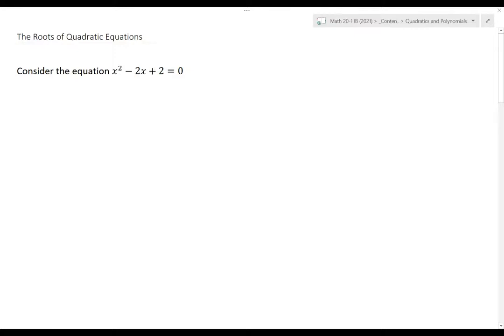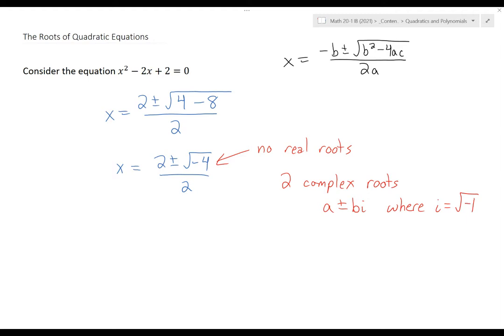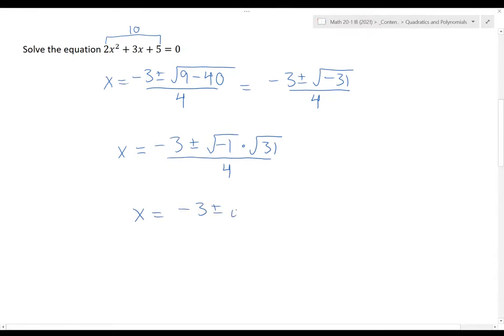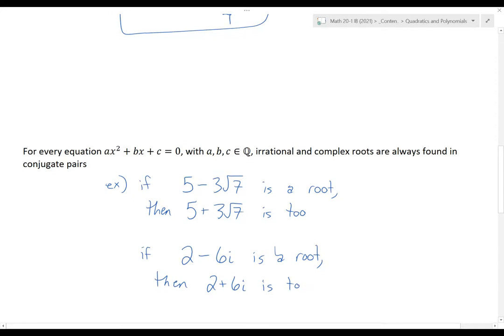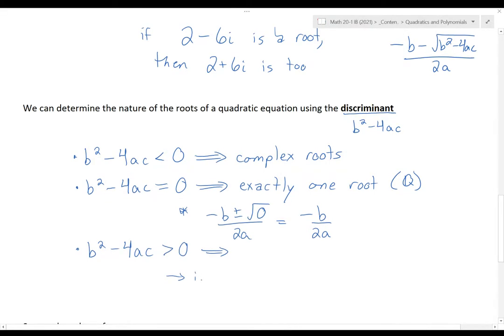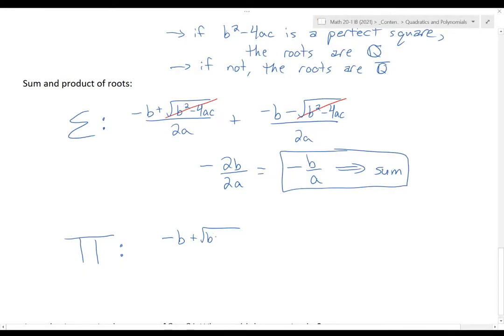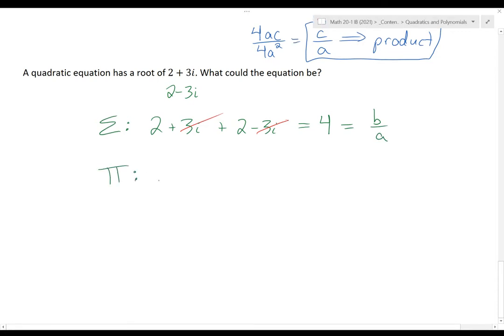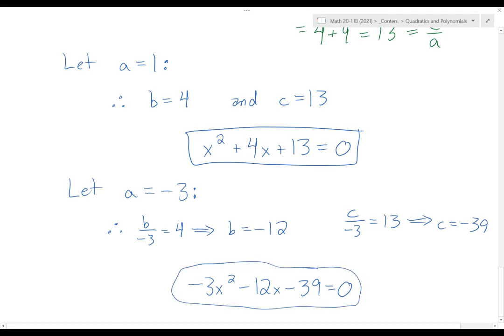The Roots of Quadratic Equations